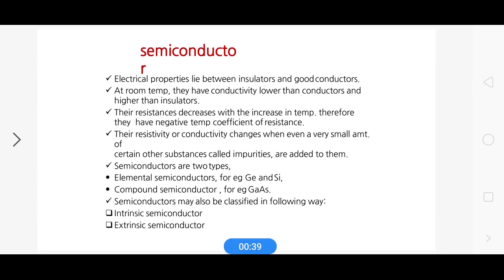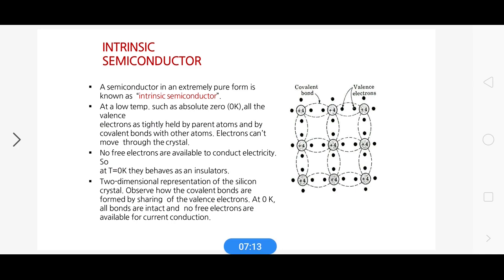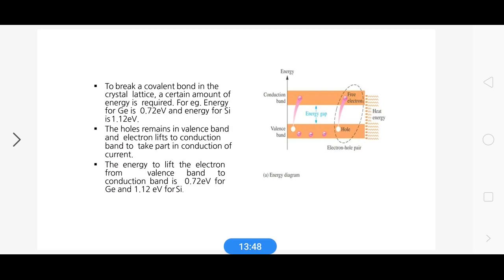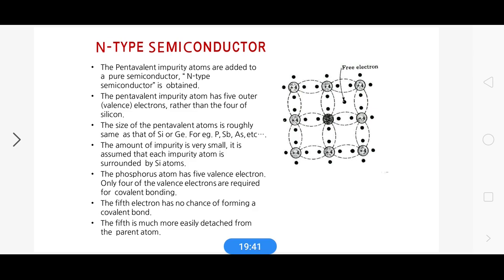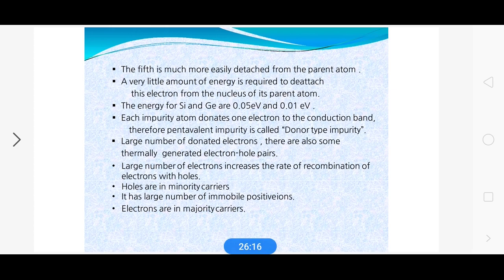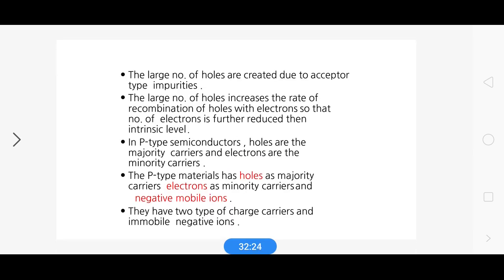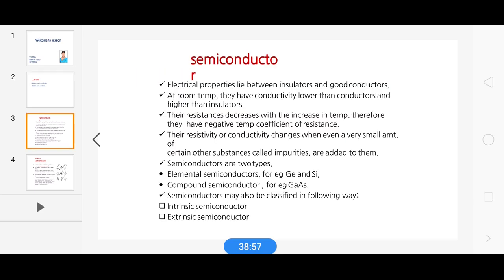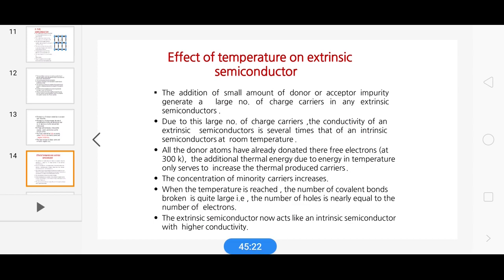Intrinsic and extrinsic semiconductors